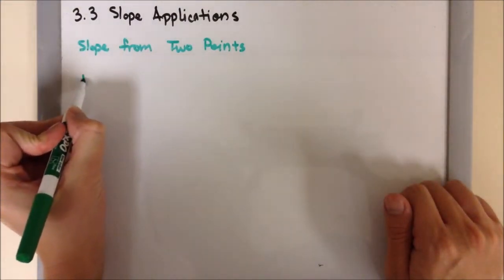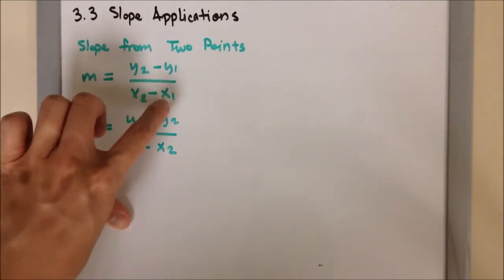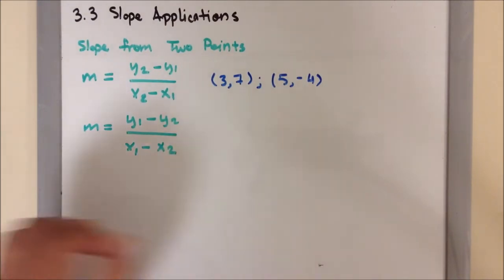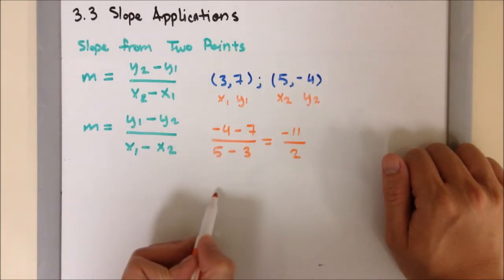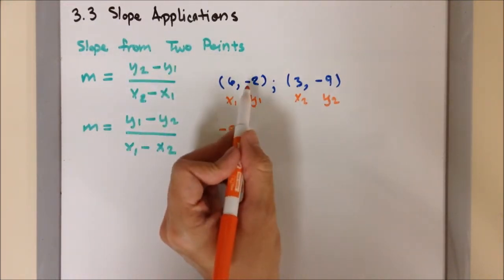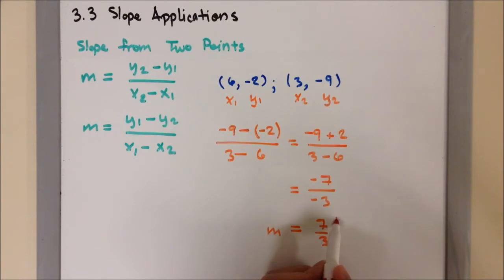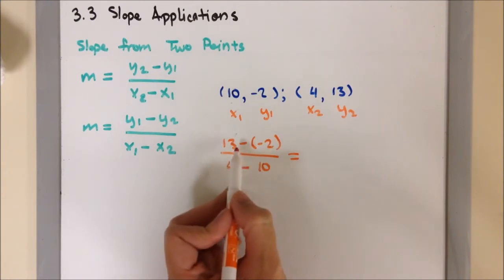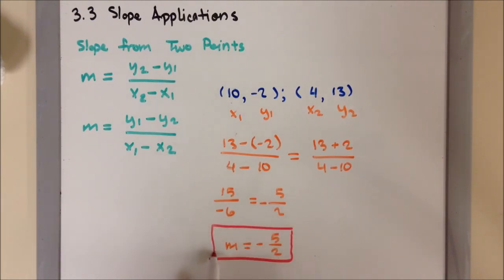CP 3.3A Find Slope from Two Given Points